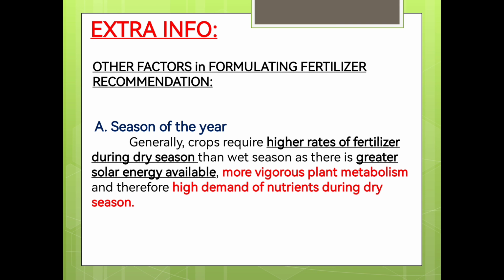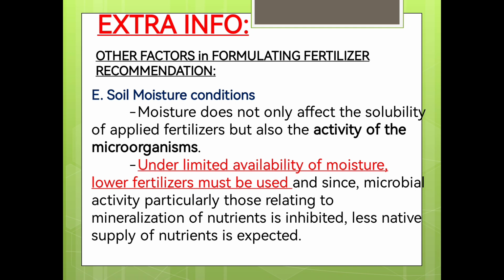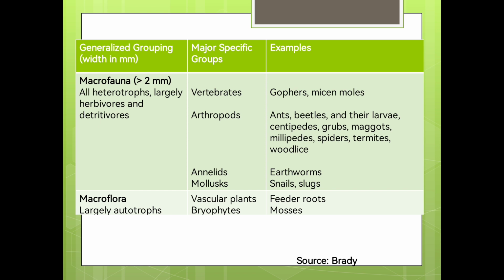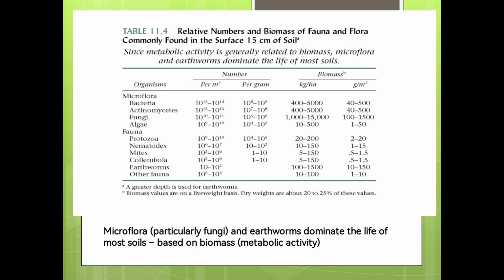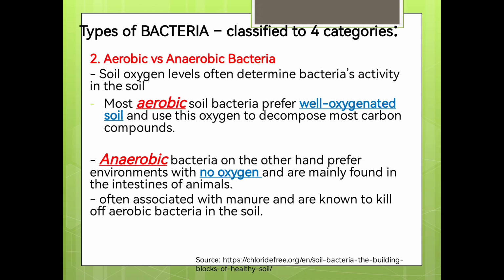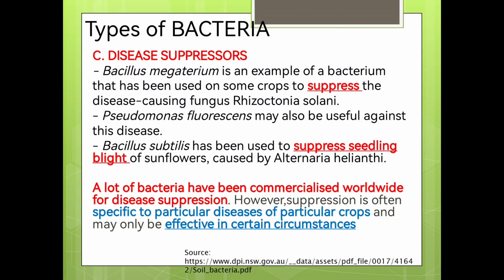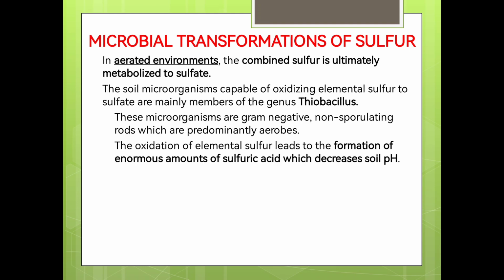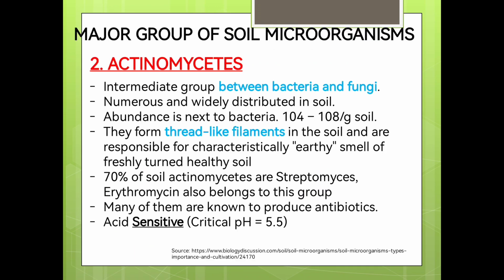Agri Board Exam: Biological Properties of the Soil - Part 1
Hi guys, this video talks about soil biological properties as we discuss the role of microorganisms in the soil in preparation for the upcoming Board Exam in Agriculture.

I also added extra slides for the topic Soil Fertility and Plant Nutrition.